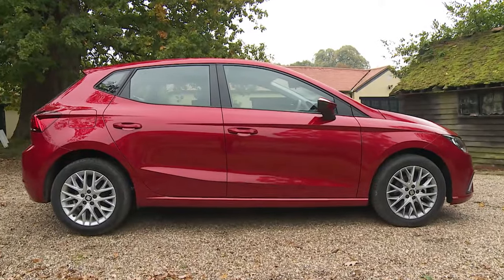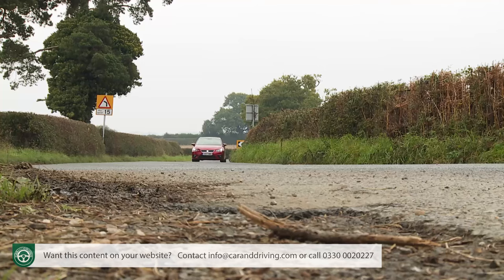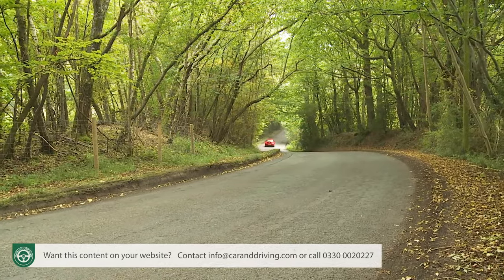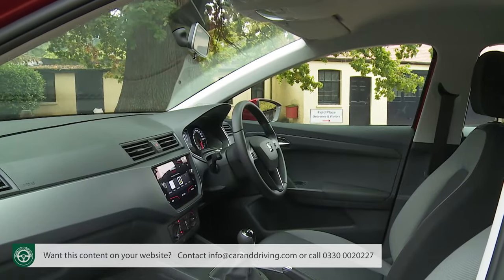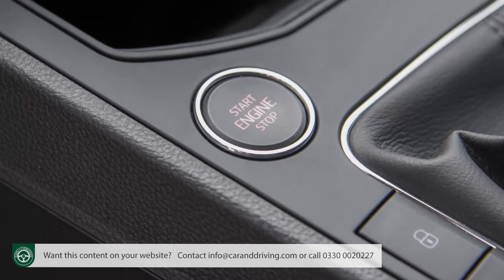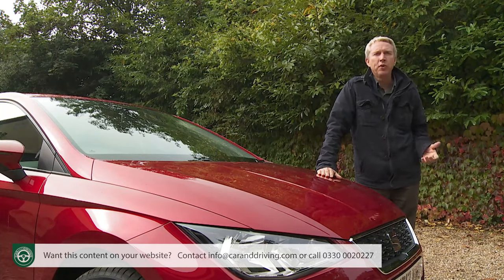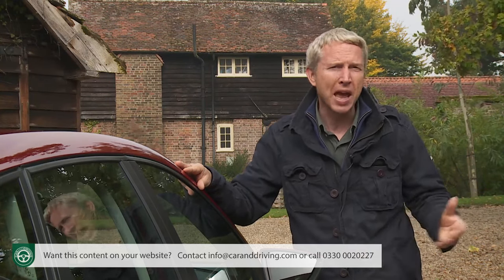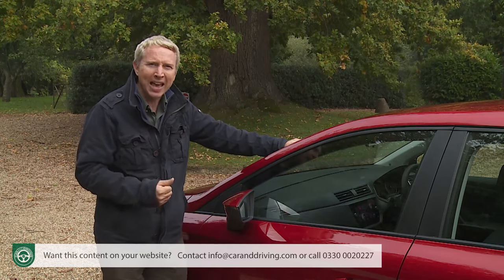Seat Ibiza 2017-2021 | EVERYTHING you NEED to know before buying...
Lease A Car With LeaseLoco Seat Ibiza 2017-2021 | EVERYTHING you NEED to know before buying...

overview 00:00
background 00:32
driving experience 03:21
design and build 09:12
market and model range 20:27
cost of ownership 33:56
summary 40:02

Jonathan Crouch writes an in-depth Seat Ibiza 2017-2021 review.

SEAT's fifth generation Ibiza supermini, launched in 2017, proved to be the most credible small car the Spanish brand had ever offered, more sophisticated underpinnings making possible a more spacious cabin and a more dynamic driving experience. If you're shopping in this segment for a supermini from this period, it's a contender you simply have to try. Here, we look at the pre-facelift 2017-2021-era versions.

History
When any brand sets out to create what in its own words should be 'the best small car in Europe', you know it's serious in its aspirations. And SEAT was with this fifth generation Ibiza supermini. For long term profitability, it was one of the models the Barcelona brand simply had to get right, a car that needed to be beautifully engineered but also deliver a little extra Iberian sparkle.

The 'Sociedad Espanola de Automoviles de Turismo' - or 'SEAT' as we better know it - is well used to injecting a little life into the mainstream market. Its 600 model, launched in 1957, is the fun little runabout credited with putting Spain on wheels, over a million being sold to bronzed Spaniards in just eleven years. Only when Volkswagen took control of the brand in 1986 though, did its appeal start to spread to the rest of Europe, with the Ibiza consistently the sales spearhead throughout over thirty years of production at the Spanish Martorell plant.

By 2017, it was one of the three models that made up the so-called 'pillars' of the company's line-up, the others being the Leon family hatch and the Leon-based Ateca mid-sized SUV. This Ibiza formed the basis for an SUV too, an Arona model that aimed to do for SEAT in the Juke and Captur Crossover sector what the Ateca was delivering for the company in the larger 'Qashqai' class.

This '6F/KJ1'-series car wasn't launched until 2017 because the brand wanted to wait for the availability of the Volkswagen Group's all-new MQB A0 platform, the chassis also used to underpin one of this model's closest rivals, the sixth generation Volkswagen Polo. This Ibiza shared Polo power too, the range primarily built around a sophisticated 1.0-litre TSI three cylinder petrol engine, with able support from a 1.5-litre TSI EVO unit for those in search of an extra dash of Latin spirit. With this fifth generation Ibiza, buyers also got sharper styling, a more spacious cabin, stronger standards of safety and very class-competitive media connectivity. Everything needed in fact, to push this car right back into contention in the supermini segment. An updated version of this MK5 model made its debut in the early Summer of 2021.